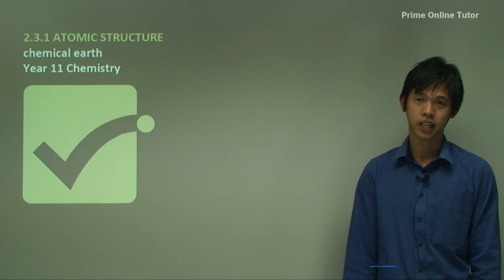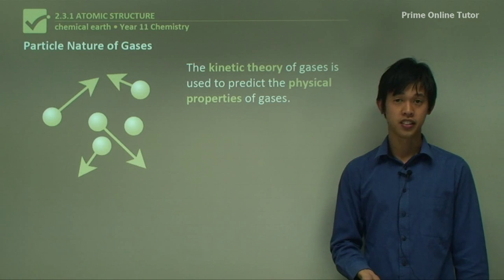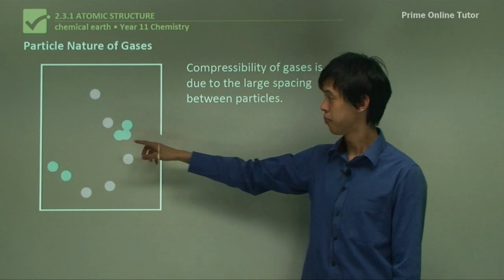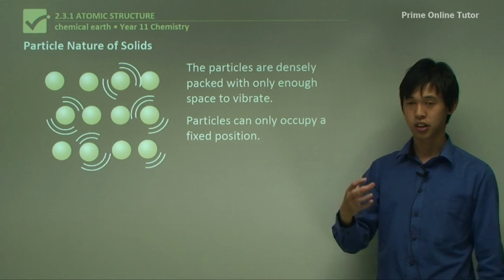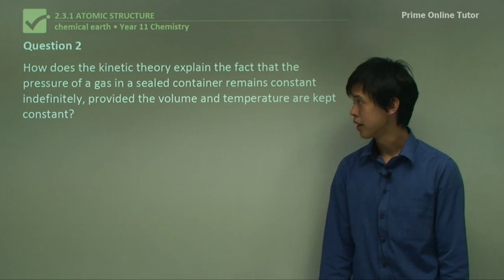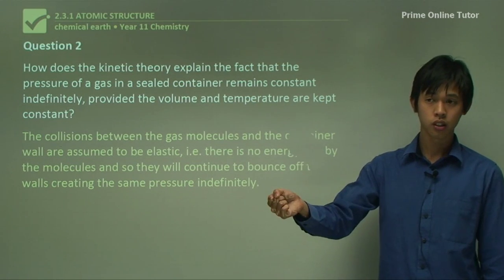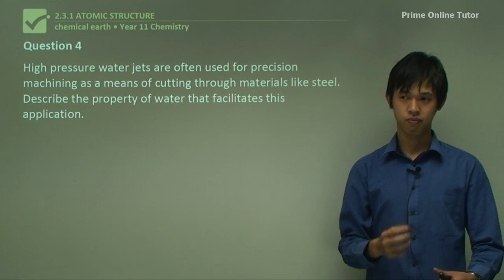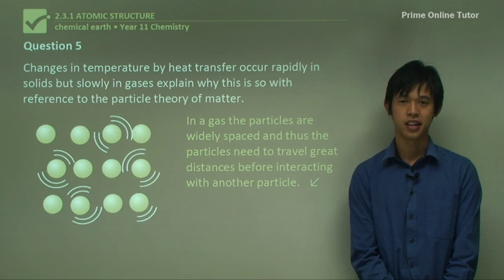Squeezing the Unsqueezeable: The Compressibility of Gases Explained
In this video, we're going to unravel the mysteries behind the compressibility of gases.

All matter, as we know it, is composed of tiny particles – whether they are elements, molecules, or compounds. These particles are constantly in motion, interacting with each other through collisions and vibrations. But what makes gases stand out from the rest of the states of matter?

Enter the kinetic theory, a model that sheds light on the unique behavior of gases. This theory is built on some fundamental assumptions:

Gases consist of tiny particles called molecules.
The average distance between gas molecules is significantly larger than the size of each molecule.
Gas molecules move rapidly in random, straight-line motion, resulting in constant collisions.
Gas molecules exert minimal attractive or repulsive forces on each other.
Collisions between gas molecules are perfectly elastic, meaning there is no net energy loss during these interactions.
The average kinetic energy of gas molecules increases with higher temperatures.
These principles form the foundation of understanding the physical properties of gases. We'll explore how gas pressure is explained by the collisions of gas molecules with container walls. For instance, think about an inflated balloon maintaining its shape due to these collisions.

But that's not all – we'll also delve into the intriguing concept of gas diffusion. Ever wondered why the scent of perfume quickly fills a room when the bottle is opened? It's because gas particles are in constant motion, moving in all directions until they encounter a barrier.

Furthermore, gases have a remarkable ability to spread and occupy all available space. This unique feature is closely tied to their compressibility. Unlike liquids, where particles are closely packed and virtually incompressible, gases have significant spacing between particles, allowing for compression.

Join us on this scientific journey as we explore the compressibility of gases, helping you understand the behavior of these intriguing particles in the world of physics.

Matter is composed of small particles that interact through collisions and vibrations. These particles can be elements, compounds, or molecules, and their interactions are dependent on the substance's state.

The kinetic theory explains the properties of gases by assuming they are made up of small particles in constant motion. This theory is based on the assumptions that gases consist of molecules, that these molecules move in rapid, random, straight-line motion, and that all collisions of gas molecules are perfectly elastic, with no net energy loss.

Gas pressure is explained by the collisions of gas molecules with the walls of a container, and the diffusion of gases is due to the constant motion of these particles. Gases always spread to occupy all available space, and their compressibility is due to the large spacing between particles.

In liquids, particles are much closer together than in gases, and they can slip past each other but cannot travel far before colliding. This lack of space between particles makes liquids virtually incompressible and gives them a definite volume. The fact that particles in a liquid do not occupy fixed positions allows the liquid to flow and take on the shape of its container.

In solids, particles are densely packed and can only vibrate in a fixed position. This fixed nature gives solids a defined volume as well as a defined shape.